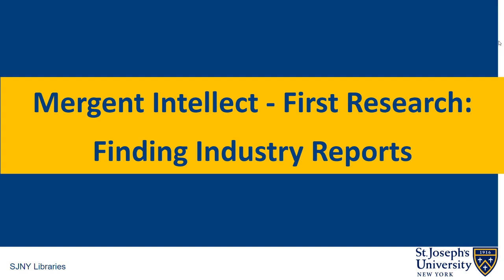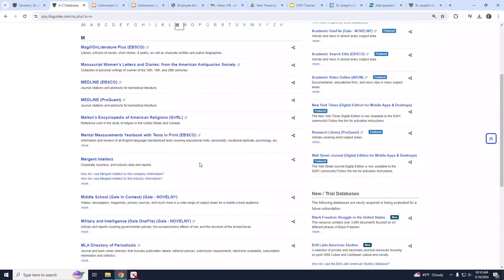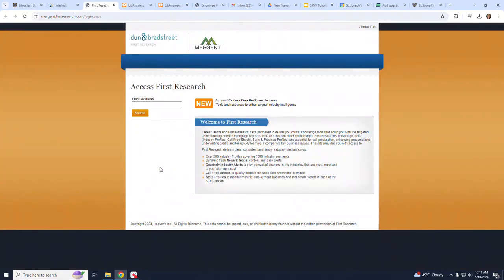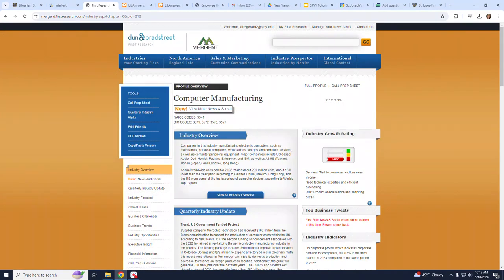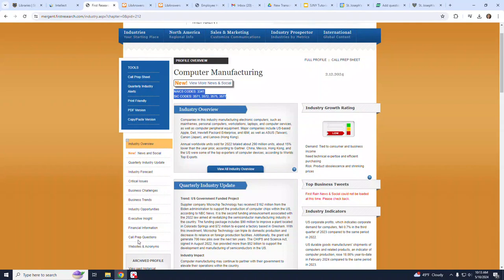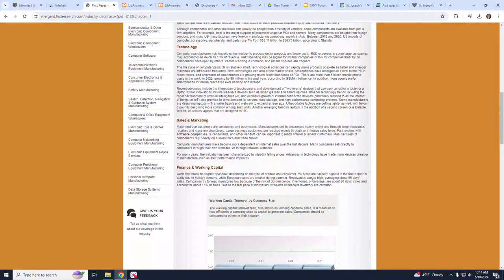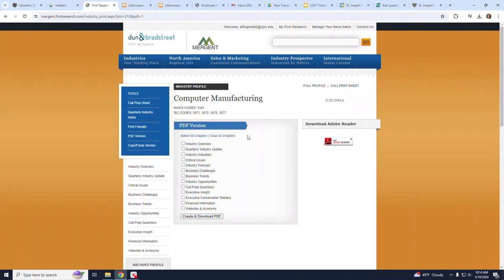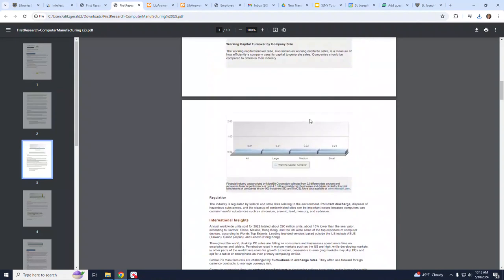How do I use Mergent Intellect to find industry information?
SJNY Libraries Contacts